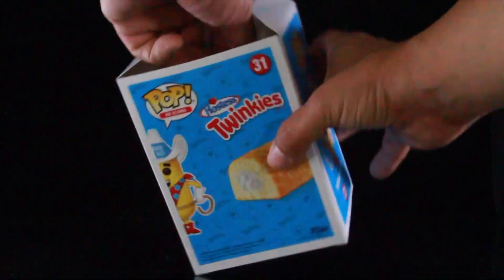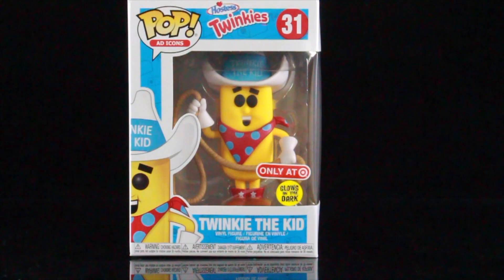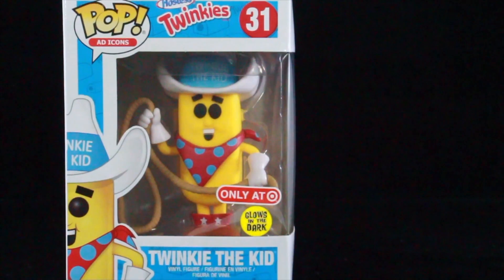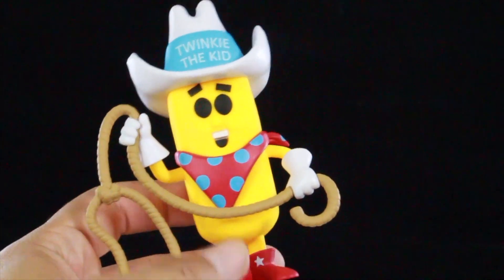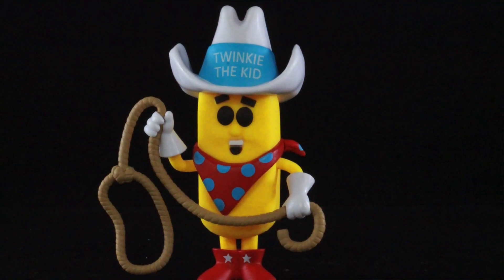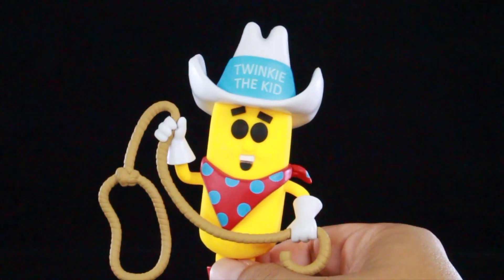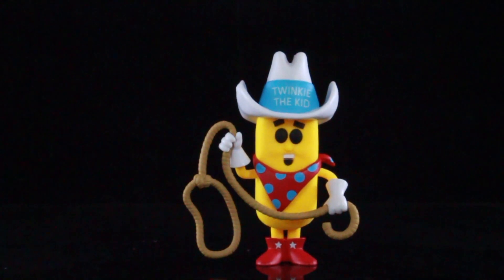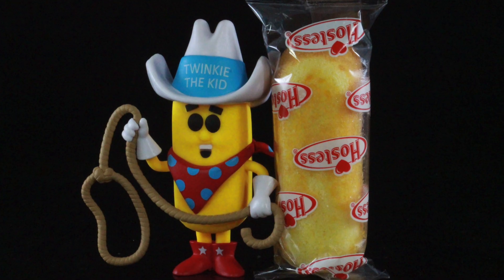FUNKO POP Target Exclusive Ad Icons Twinkie the kid review